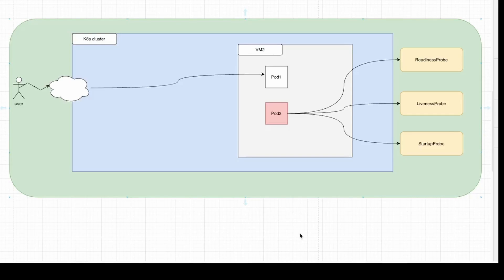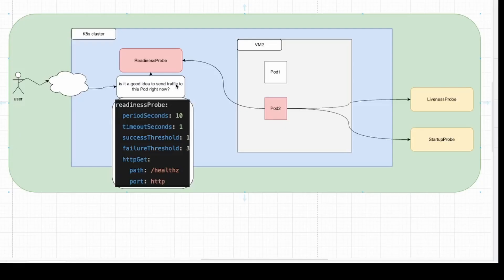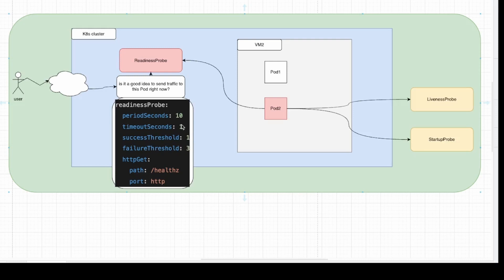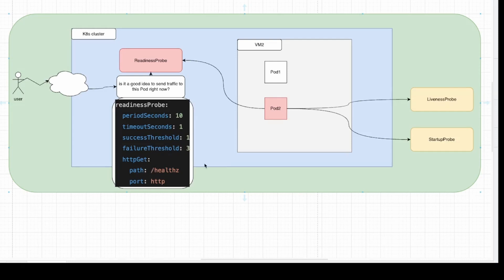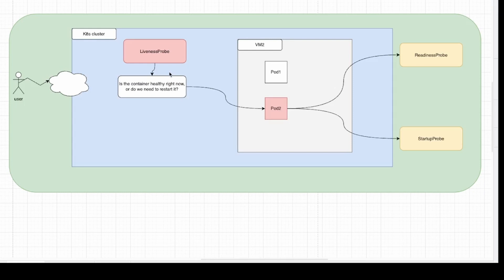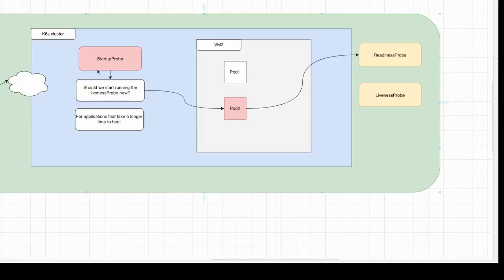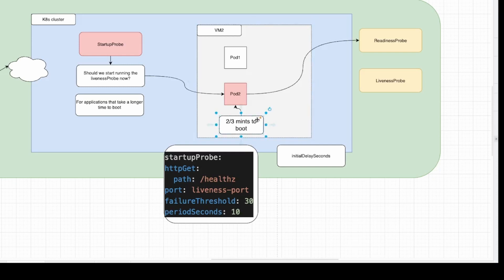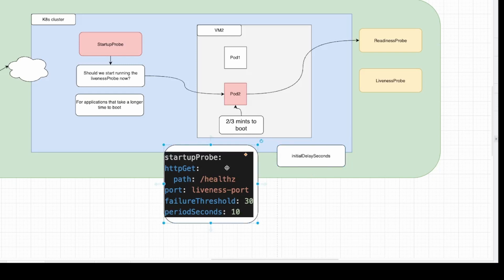Kubernetes Readiness, Liveness and Startup Probes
K8s supports three type of probes which is essential for everyone that use k8s to understand them.
Readiness, Liveness and Startup Probes